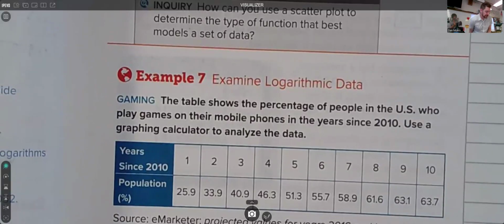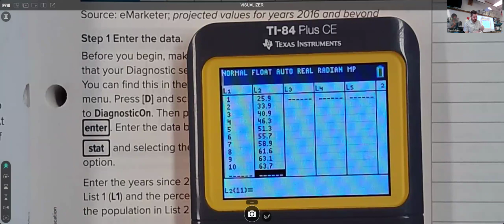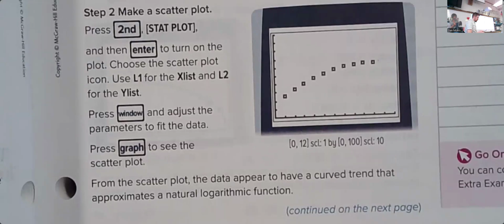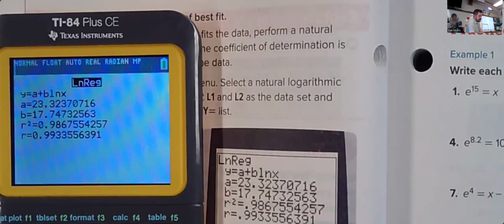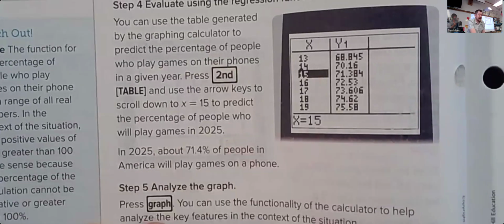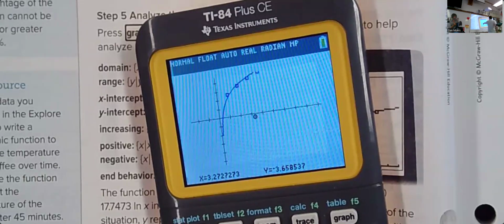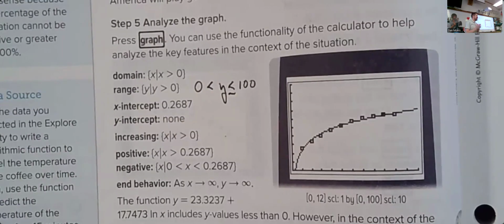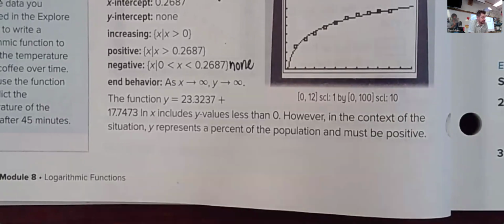Lesson 8-4: Natural Logarithms Day 2